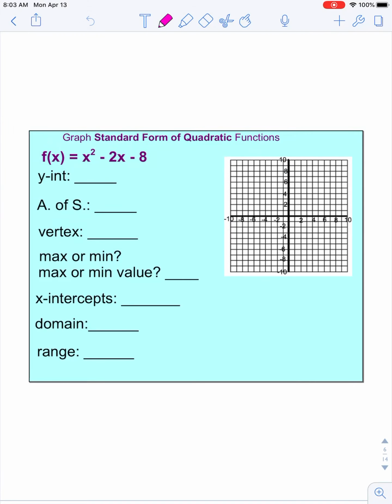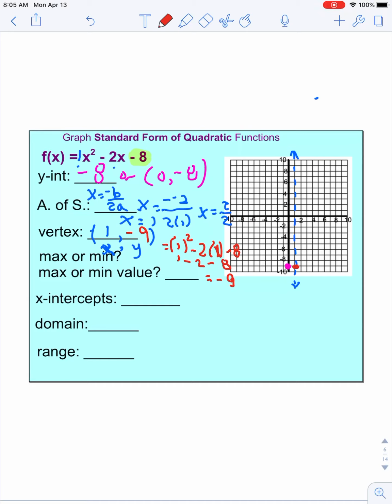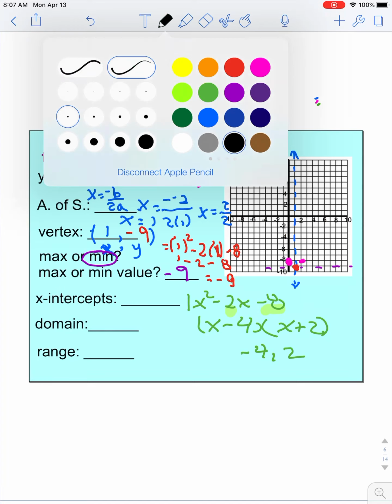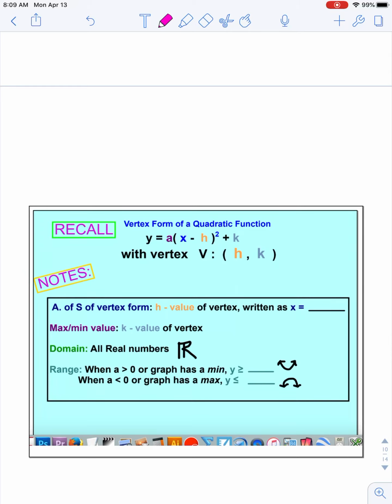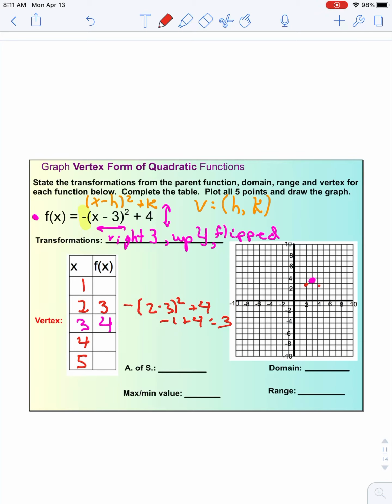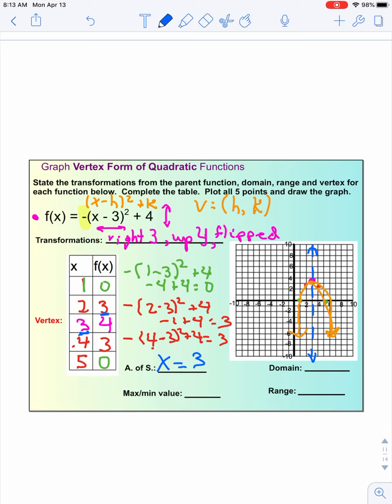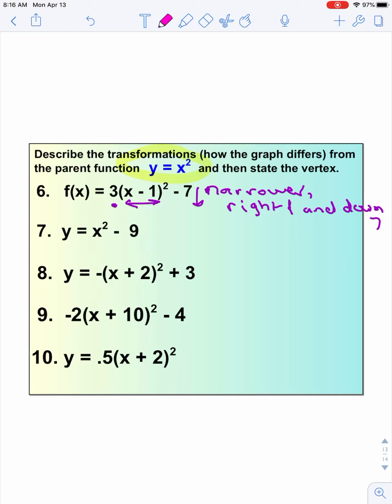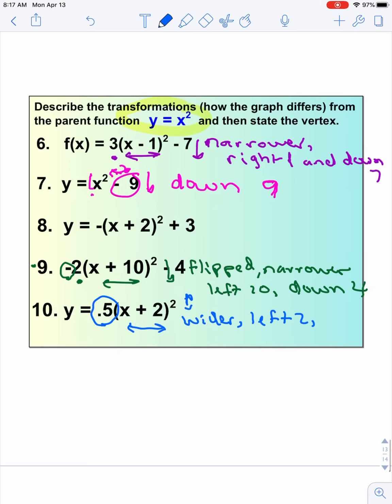April 13, 2020